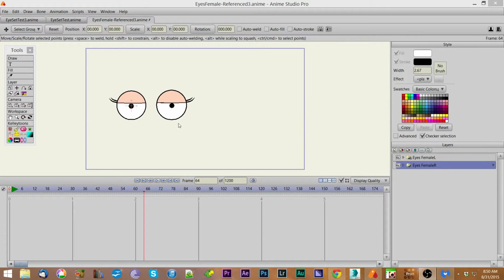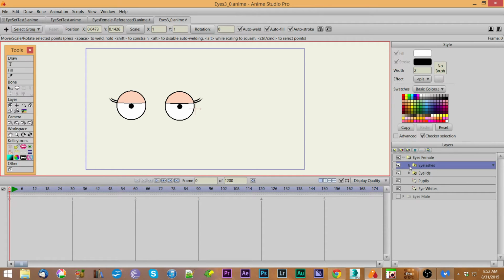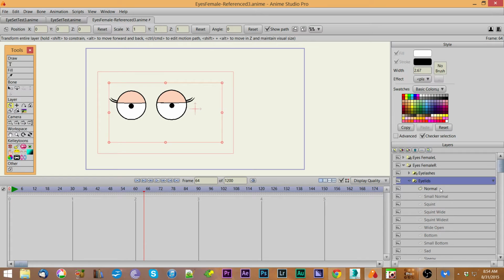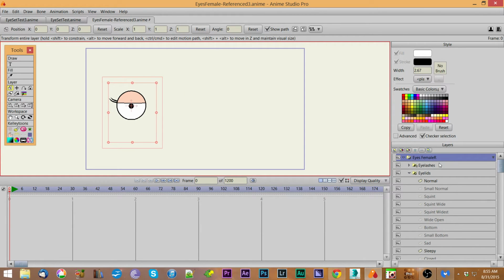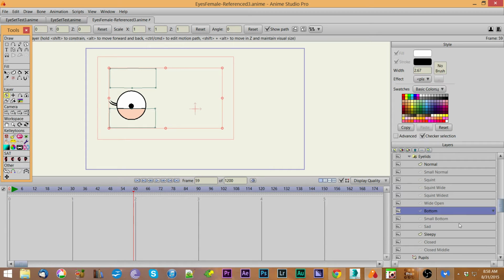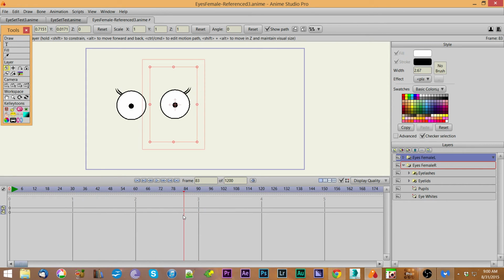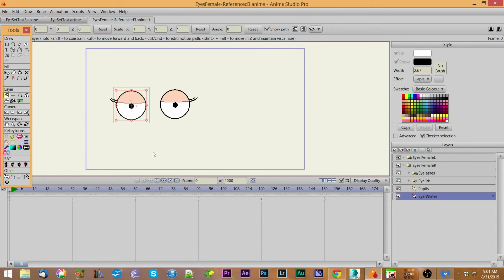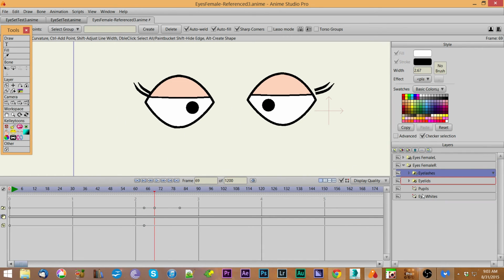Anime Studio References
A short tutorial on using Anime Studio references, an extremely powerful way of working.